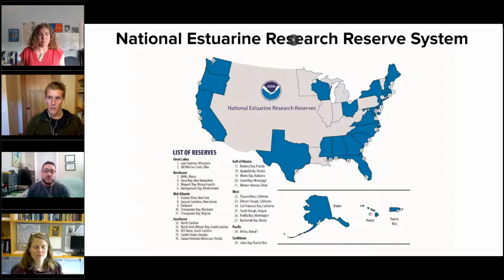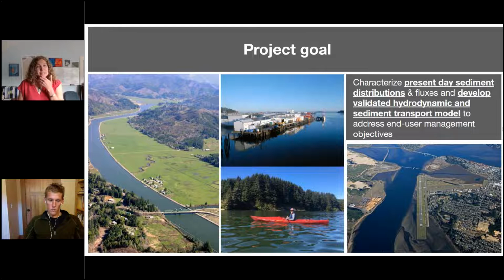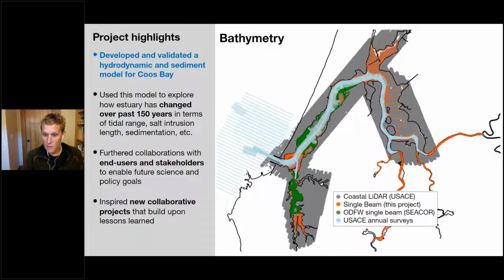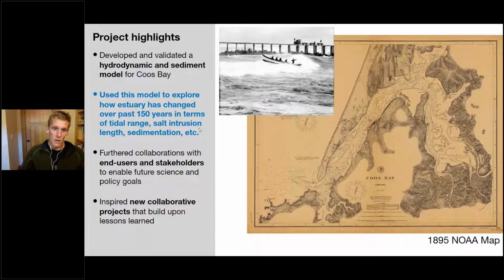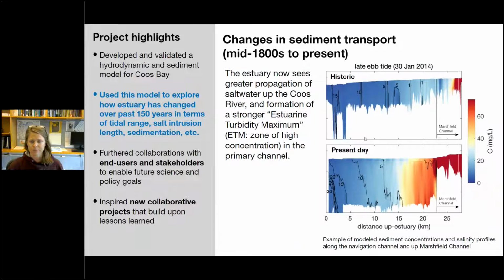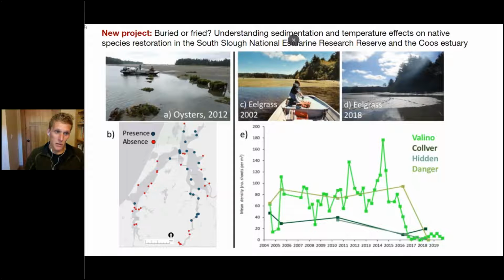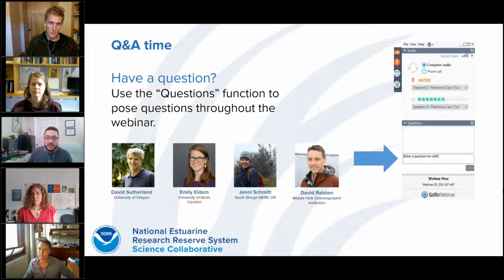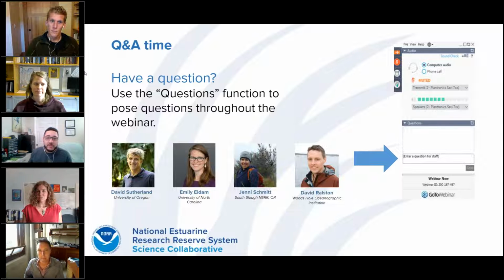Improved Understanding of Sediment Dynamics for the Coos Estuary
September 29, 2021 - Designated one of Oregon’s three “deep draft development” estuaries, the Coos estuary has many diverse users who share a need for better information about water and sediment flows through the estuary under current and future conditions. Working closely with the South Slough NERR and the Partnership for Coastal Watersheds, a local stakeholder group, researchers from the University of Oregon and the University of North Carolina helped to address some of these informational needs. The team collected new data, including the first bathymetric dataset to cover the entire Coos estuary, and developed a hydrodynamic model to better understand and predict estuarine water and sediment flows. They then worked with end users to develop data and modeling products of interest, including two perturbation experiments analyzing a proposed deepening and widening of the estuary’s main navigation channel.

In this webinar, members of the project team discuss the end-user engagement approach used in their collaborative research project, present highlights from the model experiments, and share observations from an examination of historic estuary conditions prior to human impacts.

Speakers:
David Sutherland, University of Oregon
Emily Eidam, University of North Carolina
Jenni Schmitt, South Slough NERR
David Ralston, Woods Hole Oceanographic Institution

00:00 - Intro
04:55 - Management context | Jenni Schmitt
09:05 - Presentation overview | David Sutherland
10:45 - Developing the hydrodynamic model
19:21 - Incorporating sediment into the model
21:32 - Historical changes to estuarine shoreline
25:00 - Historical changes to the estuarine area and volume | Emily Eidam
32:40 - Stakeholder and end user engagement | David Sutherland
34:58 - Next steps for new projects
38:24 - Summary and lessons learned
41:44 - Q&A | What is the source for the bathymetry?
43:37 - Q&A | Was the salinity related to sediment dynamics?
44:41 - Q&A | Were you able to look outside the estuary mouth to the ocean?
46:05 - Q&A | How does diking influence sediment flow?
48:11 - Q&A | Were you able to model mudflat erosion?
49:54 - Q&A | What does it take to run the model?
52:38 - Q&A | What is your takeaway for impacts from channel widening?
56:14 - Q&A | Expected changes to dynamics for maintenance dredging and channel widening?